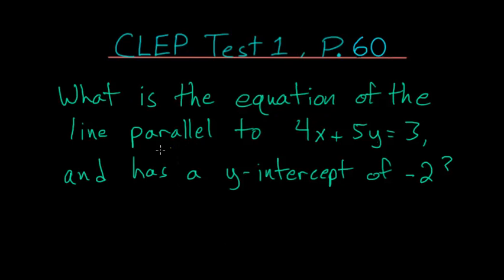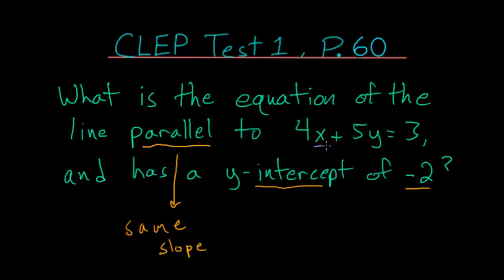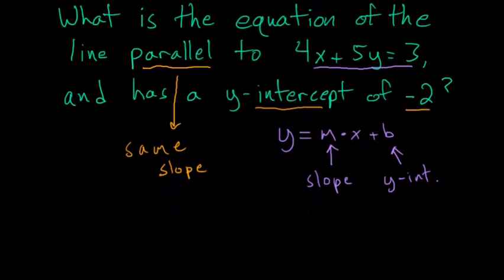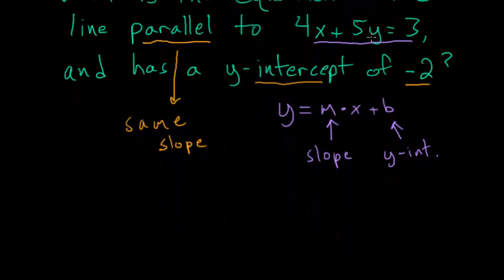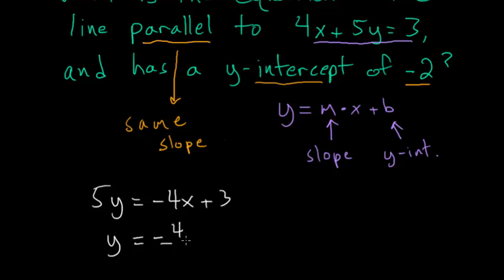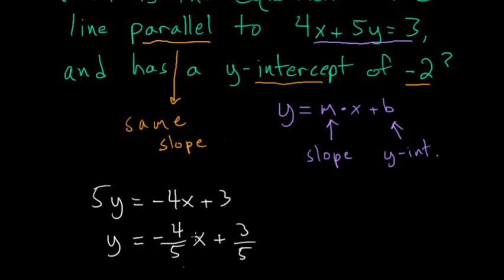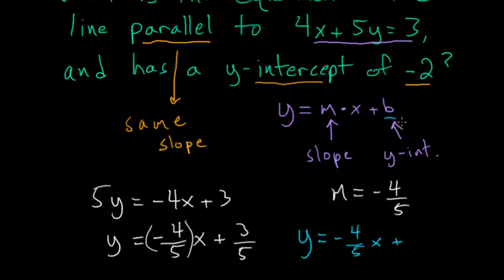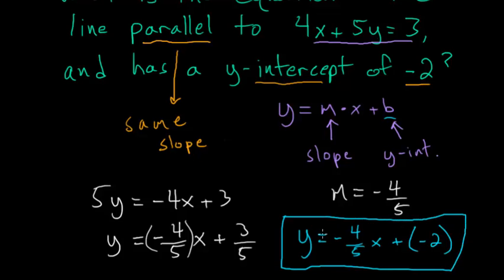CLEP College Algebra: Parallel Lines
This is the sixtieth problem on the CLEP college algebra practice test